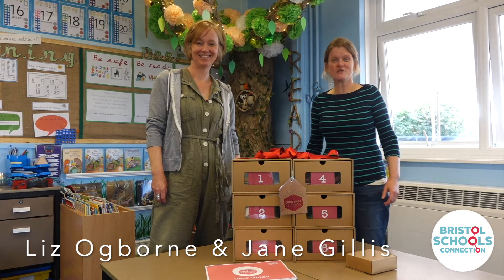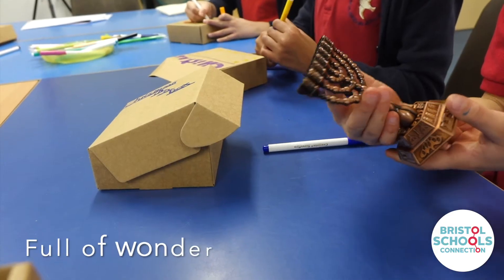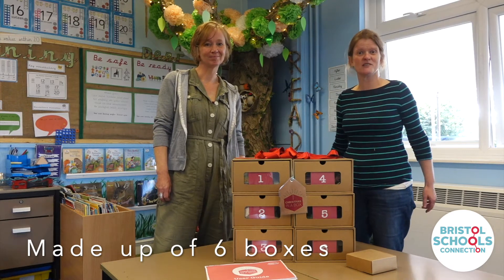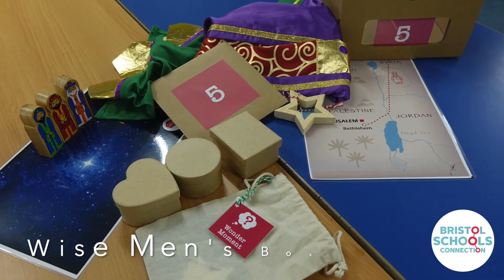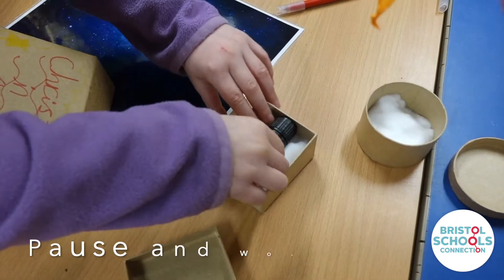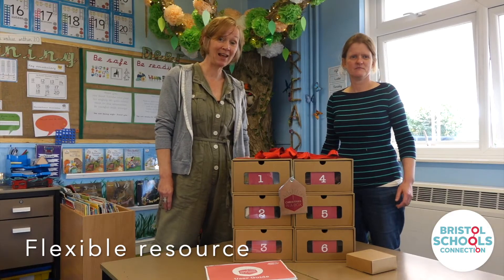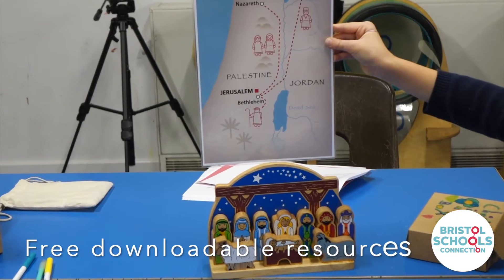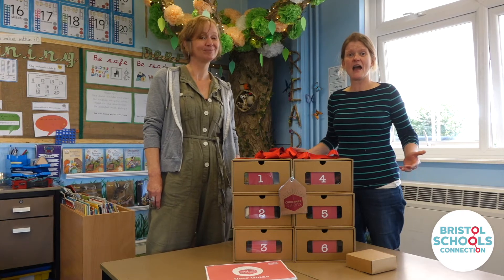Christmas in a Box Promo!